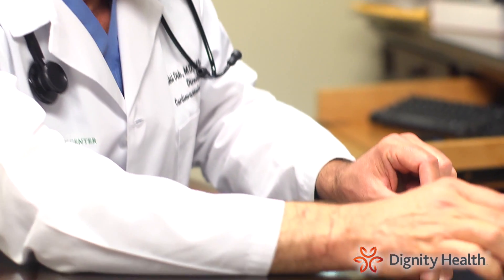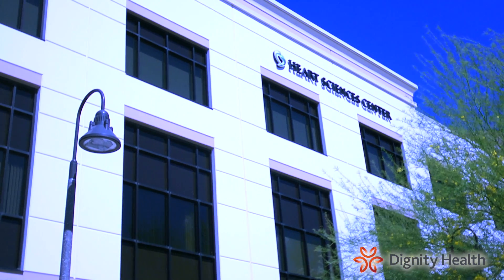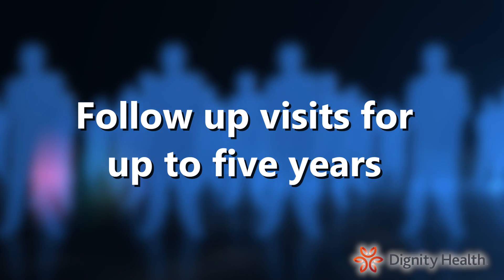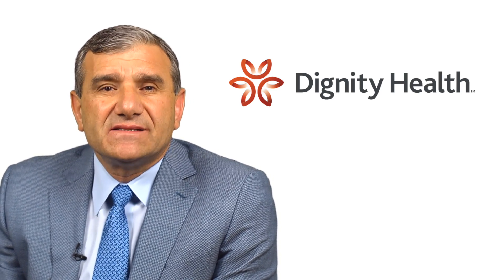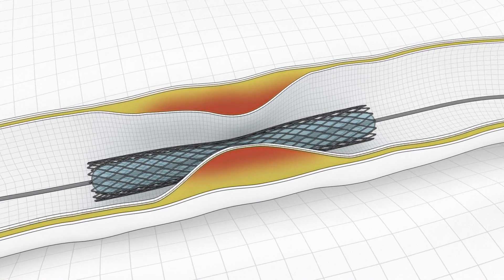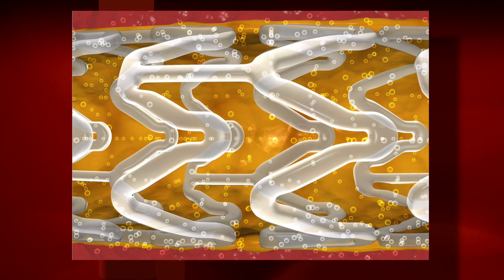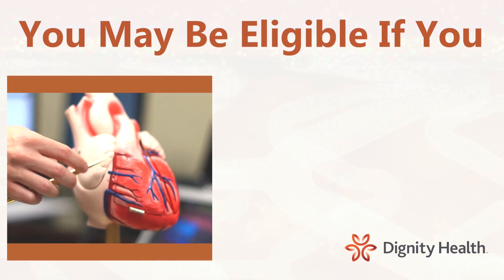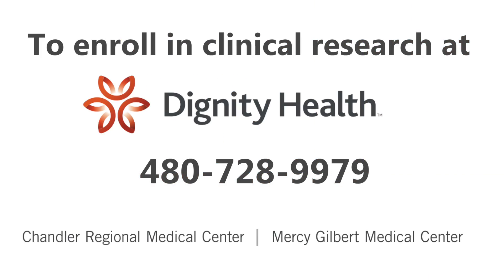Blocked Artery in Heart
Bioresobable Scaffold - Investigational device may expand treatment options for individuals with a narrow or blocked artery.